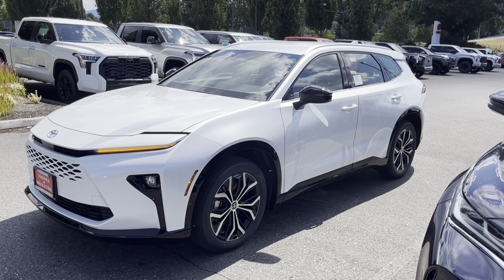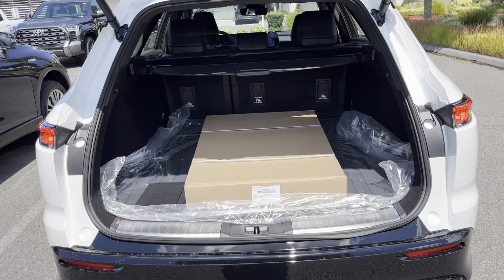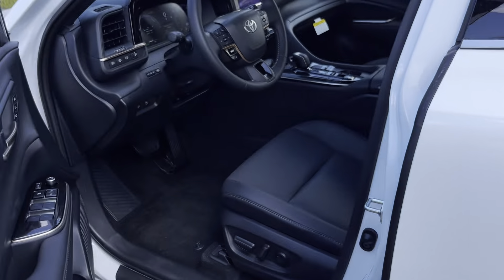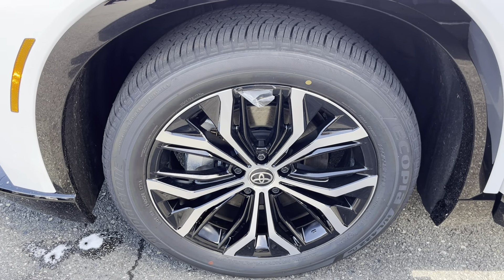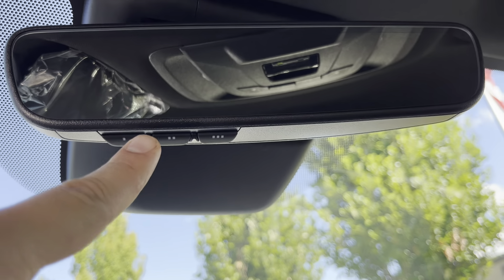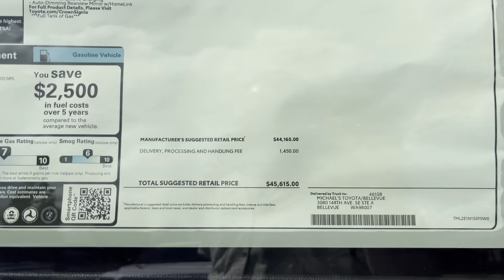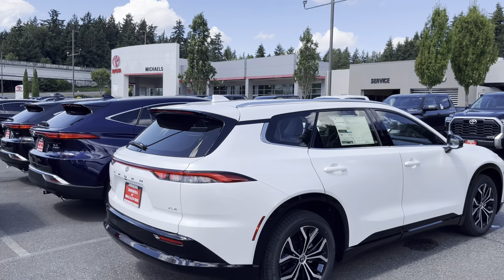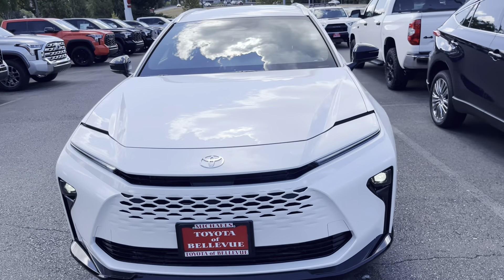All New 2025 Toyota Crown XLE AWD Hybrid Oxygen White on Black- In Stock and available